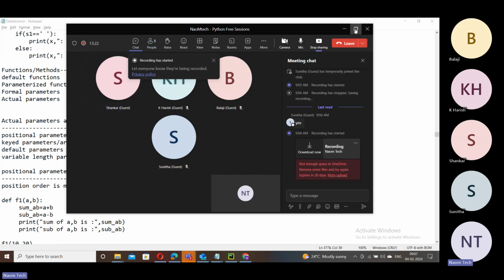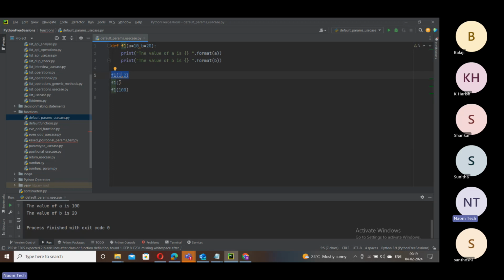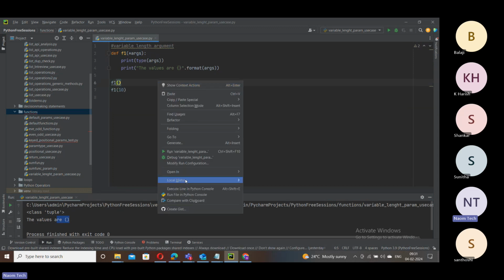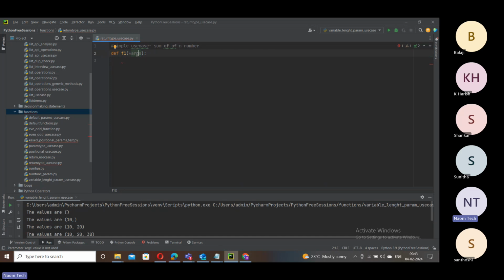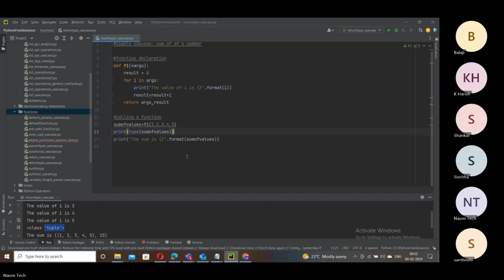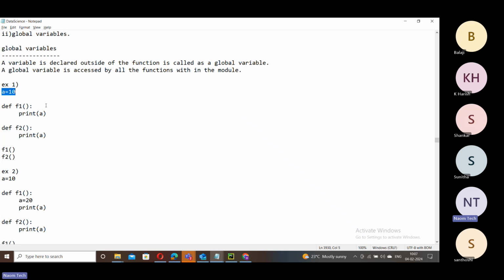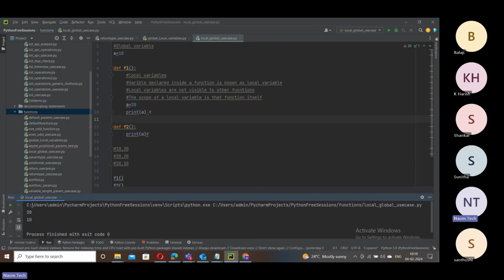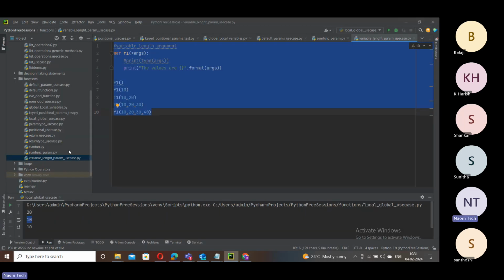19.Mastering Python | Functions | Local & Global variables